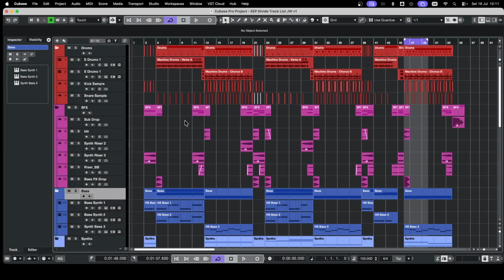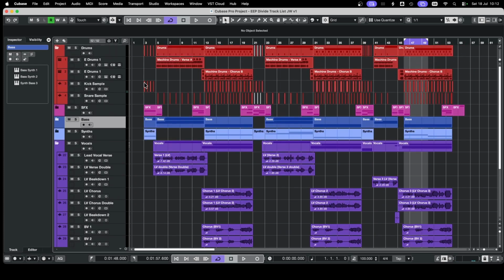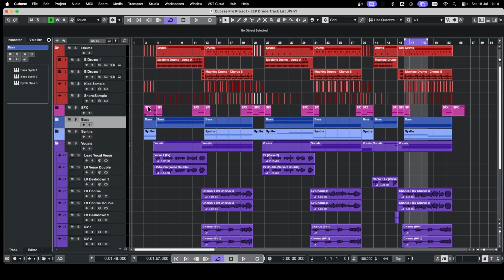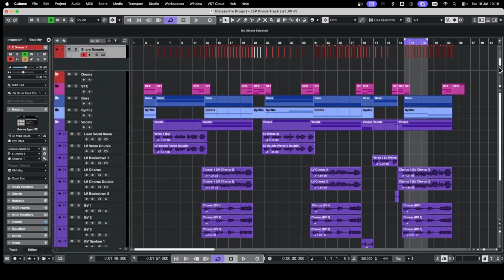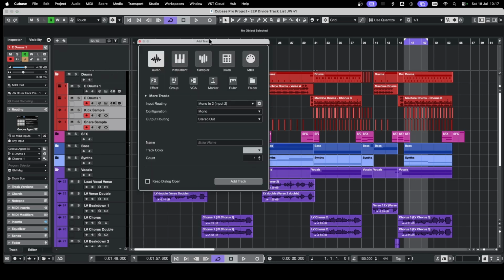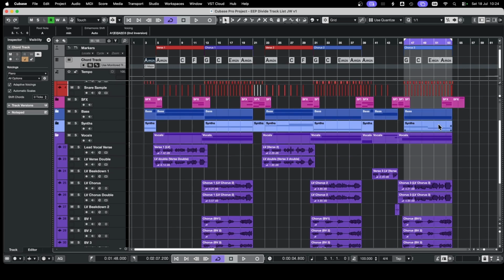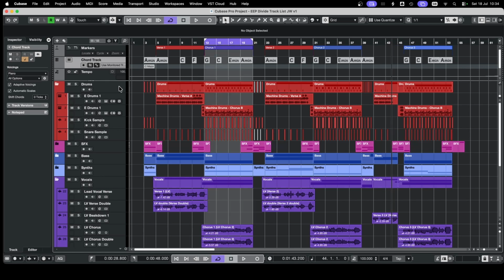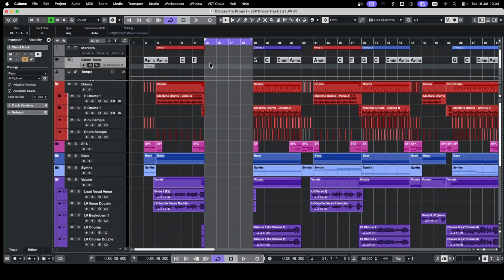How to keep the Project window organised with Divide Track List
How to keep the Project window organised using the Divide Track List feature.
🔺Cubase Essentials course on Udemy: The essential tools for recording, editing, arranging and mixing your music projects within Cubase

Additional Resources
🔺A Beginner's Guide To Creating A Home Recording Studio FREE course on Udemy